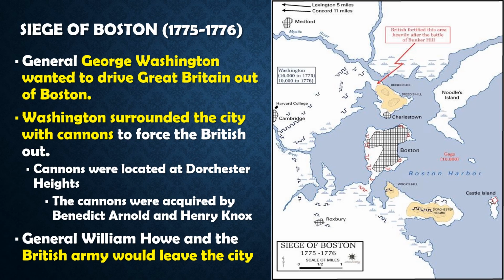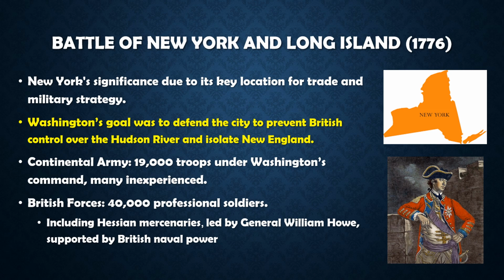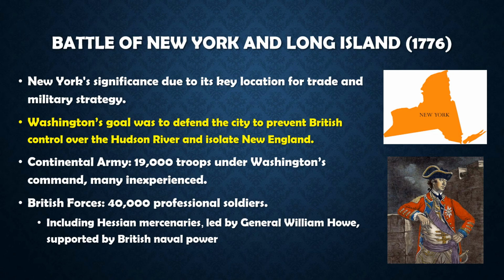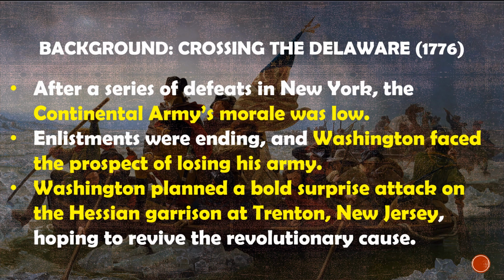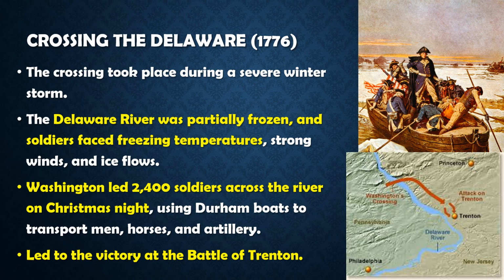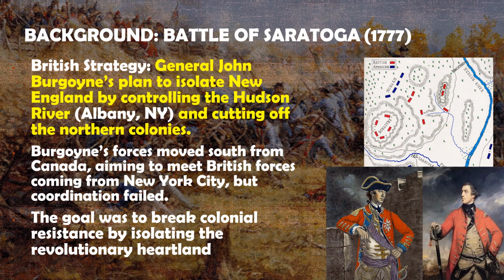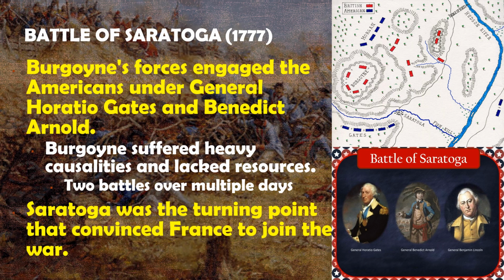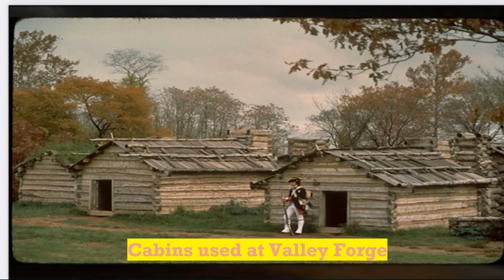American Revolution (Beginning)